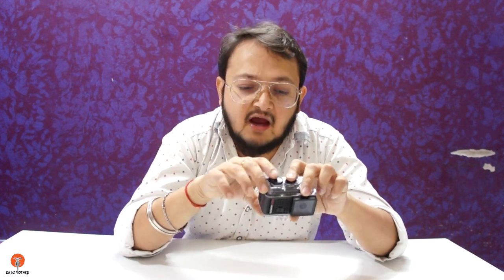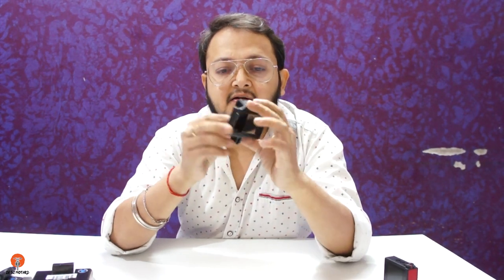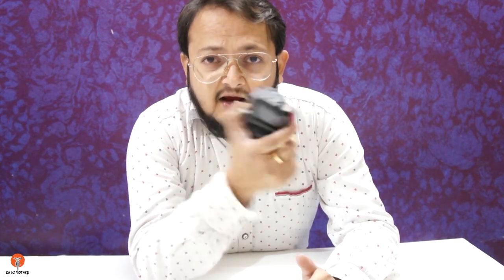The Best Premium Action Camera | Garmin Virb Ultra 30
Purchase Links
Garmin Virb ultra 30
Accessories Bundle
Lens Cap Cover
128GB Memory Card

In this Video I have tried to explain why I have purchased Garmin Virb ultra 30 Action Camera over any GoPro or any cheap Chinese camera. The Garmin Virb Ultra 30 comes with many features which are at par with competition.

This Action Camera comes with 1 year Warranty support in India.

Below are the supported resolution -
4K: 30/25/24 FPS
2.7K: 60/50/48/30/25/24 FPS
1440P: 80/75/72/60/50/48/30/25/24 FPS
1080P: 120/100/96/90/75/72/60/50/48/30/25/24 FPS
960P: 200/120 FPS
720P: 240/120/60/50/30/25 FPS

Data Types (without sensors): Speed, Pace, Altitude, G-Force, Orientation, Hang Time, Jump Height, Jump Distance, Rotations in Air, Jump Count, Distance, Grade, Relative Elevation, Vertical Speed, Pitch, Roll, Course, Bearing, Coordinates, Track Shape and Position, Lap Times (Automatic/CC), Manual, Lap Count (Automatic/CC, Manual)

Inbuilt Sensor - GPS, Barometer,
Accelerometer: 100 Hz force and motion capture
Gyroscope: 100 Hz rotation capture
Compass: 100 Hz bearing capture

Watch out till the end for Some Amazing Bloopers